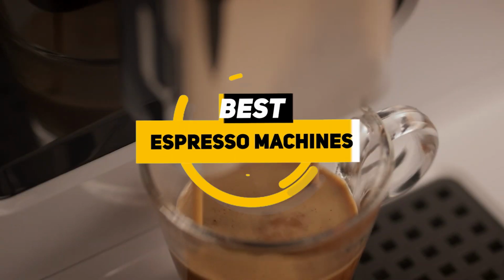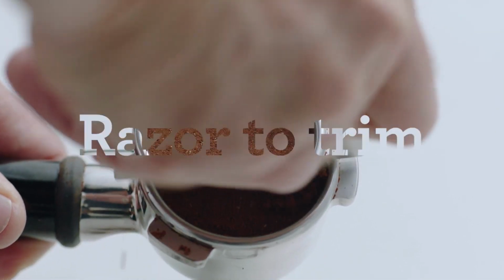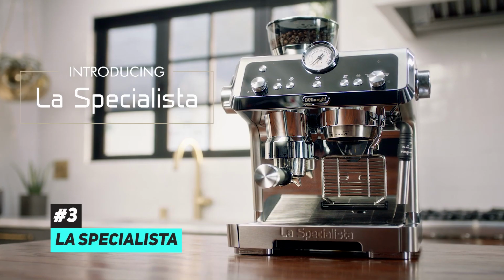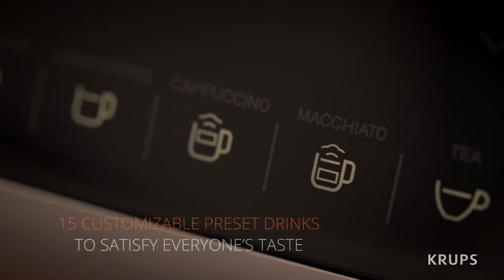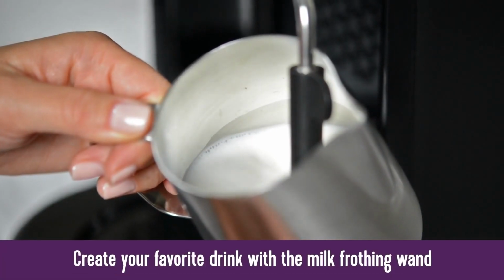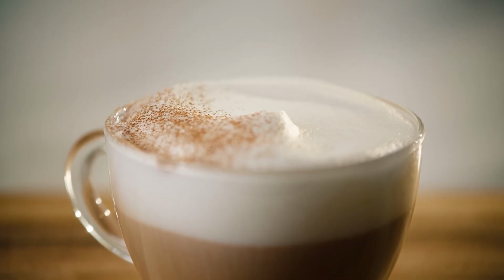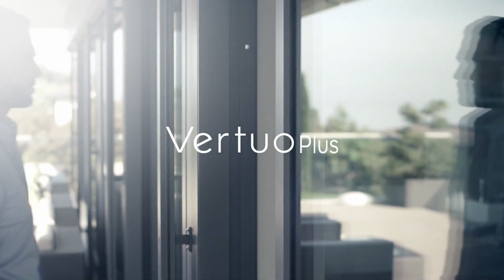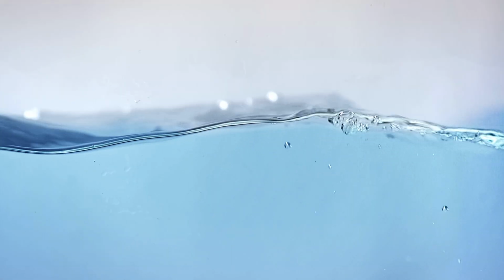Top 9 Espresso Machines in 2026 👌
🧨Links to the Top 9 Espresso Machines in 2026🎯
★ OVERALL ESPRESSO MACHINE ★    0:00 - Intro
🔶 The Barista Pro 🔶    1:00 Time Stamp

★ TRADITIONAL ESPRESSO MACHINE ★
🔶 Bambino Plus 🔶    1:57 Time Stamp

★ AUTOMATIC ESPRESSO MACHINE ★
🔶 La Specialista 🔶    3:03 Time Stamp

★ EASIEST-TO-USE ESPRESSO MACHINE ★
🔶 Super Automatic Espresso & Cappucino Machine 🔶    4:10 Time Stamp

★ ALL-IN-ONE ESPRESSO MACHINE ★
🔶 Mr. Coffee Occasions Coffee Maker 🔶    5:26 Time Stamp

★ ESPRESSO MACHINE FOR BEGINNERS ★
🔶 K-Cafe Coffee Maker 🔶    6:23 Time Stamp

★ VALUE ESPRESSO MACHINE ★
🔶 Capresso Ultimate Pro 🔶    7:39 Time Stamp

★ OVERALL CAPSULE ESPRESSO MACHINE ★
🔶 Nespresso Vertuoplus 🔶    8:50 Time Stamp

★ TRADITIONAL ESPRESSO MACHINE ★
🔶 Nespresso Essenza Mini 🔶    9:56 Time Stamp

👉 At Consumer Buddy, we've researched the Espresso Machines on the Market saving you time and money so you can make an informed buying decision.

Greetings, and thanks for joining me today as we talk about the best espresso machines out there because coffee for some of us is just part of life for others it's a way of life and another part of that way of life is enjoying a nice espresso cappuccino macchiato Americano whatever your coffee of choice may be, because sometimes a simple Cup of Joe is just not enough. So today I'll be looking at the top espresso machines out there and break them down by their features and benefits to see which one of these might be the best option for you based upon your particular situation. And as always, I'll include links to everything I talked about in this video down below so you can check for updated pricing and availability for any of them that you might be interested in. Also, if there are any special deals out there for any of these, check the description for links to those as well. So if your goal is to create a mini Starbucks in wherever you may be your office, your home vacation, who knows even an RV an espresso machine is a really awesome way to elevate your relaxation experience. So the best overall stress machine that we came across was the barista pro by Breville. And if you're one of these people that's really particular like myself about your coffee. This is the kind of automatic espresso machine that's just for you. The barista pro allows you to choose up to 30 different grind size so if you want it really chunky or really fine you can do that. And five different temperatures the steam wand where you froth your milk to do lattes and make all that cool little Art in Your cappuccino mug. That steam one is very basic. And it allows you to froth the milk exactly how you like it. It also comes with four filter baskets, to for pre ground coffee and two for whole coffee beans. And this is one that is so customizable, that allows you to play around with the settings starting off with whatever the default are to create your perfect espresso cappuccino latte macchiato whatever it is you're trying to do. ran out of the 5k characters limit, sorry guys.

Hope you enjoyed my Top 9 Espresso Machines in 2026 video.